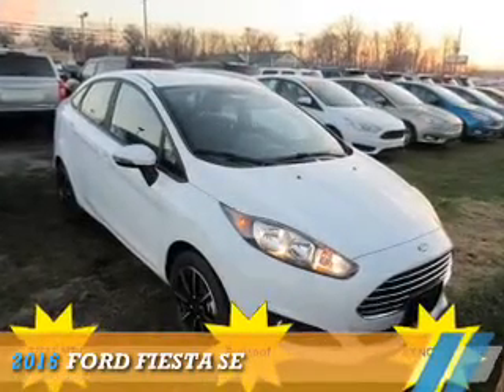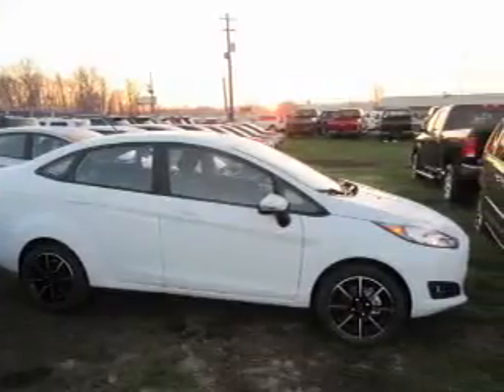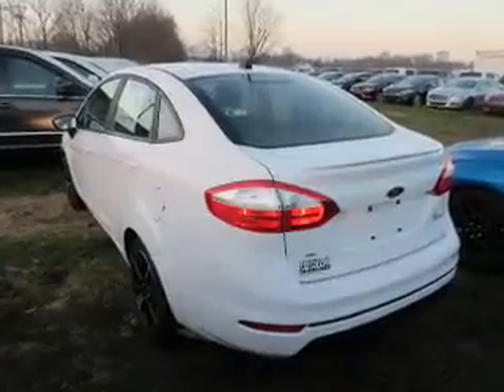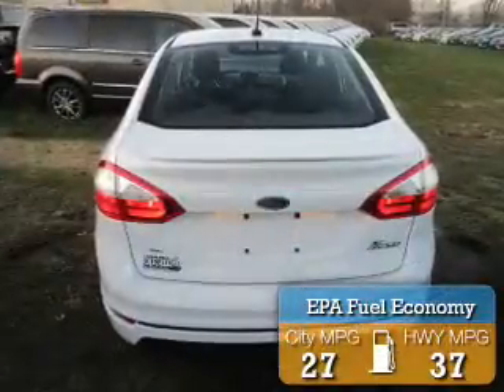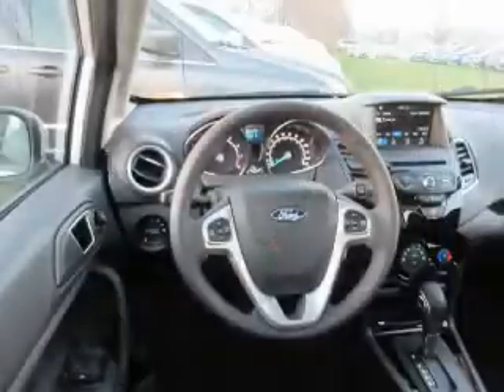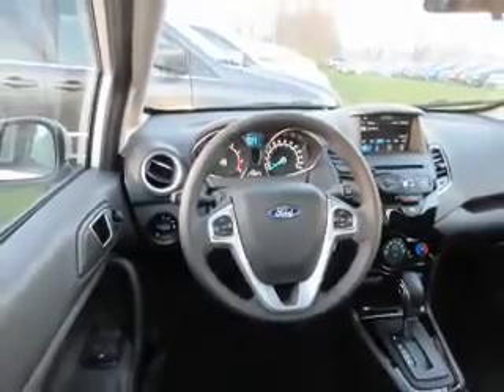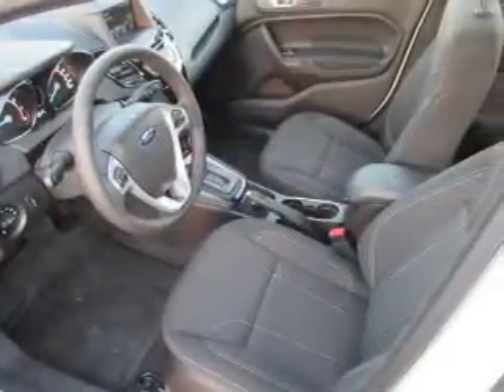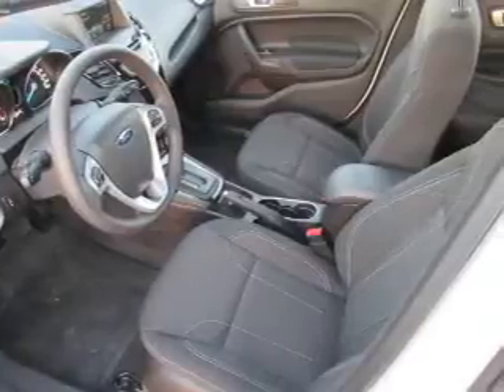2016 Ford Fiesta 15814 - Mt Carmel IL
Year: 2016
Make: Ford
Model: Fiesta
Trim: SE
Engine: 1.6 liter 4 Cylindercylinder FWD
Transmission: 6-Speed Automatic
Color: White
Mileage: 1
Address:
1422 W 9th St
Mt Carmel, IL 62863
VIN:3FADP4BJ3GM128630